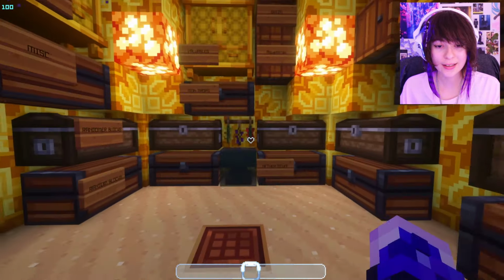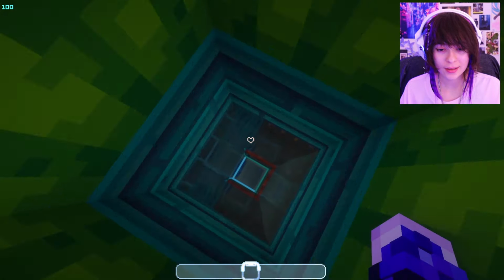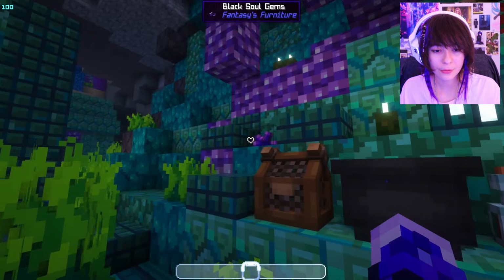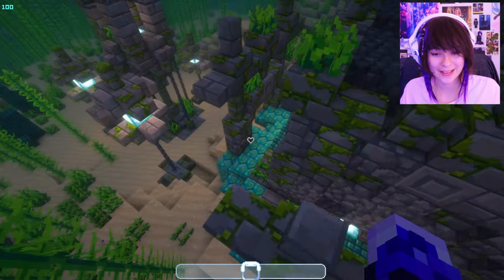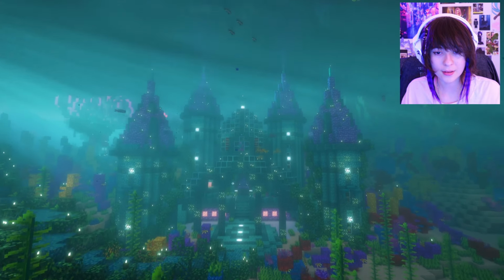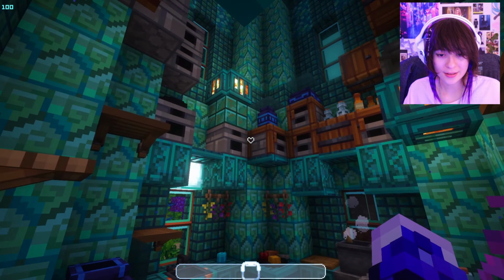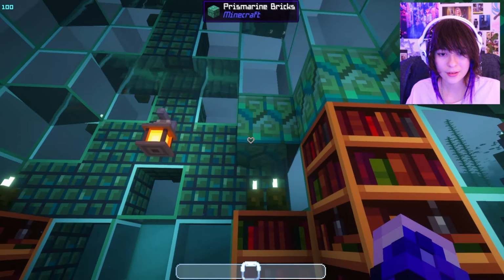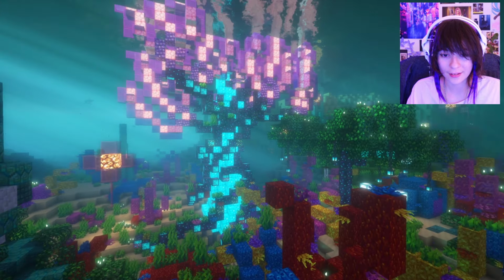Minecraft Mermaid World Tour + Download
🌈Become a Channel Member for exclusive posts, early access videos, BTS, exclusive videos, discounts on stickers, and more

Hey guys!! Today I wanted to give you a tour of my mermaid world just so you can get a clear look at everything we built. :3 I also included the download link for my world on my website, linked here.

Be sure to leave a like on this video if you enjoyed it! :3🦈

love,
luvstar

🌊Mermaid Poster
🐋Mermaid Stickers
🪼Mermaid Stickers Digital Download

All music featured in this video is composed by Adrian von Ziegler.

🍓Resources Used:
Shaders - complementary unbound
Texture Packs - minimal armor, cinnamoroll hotbar gui, whimscape

ignore tags!